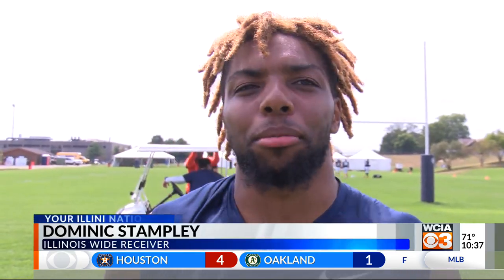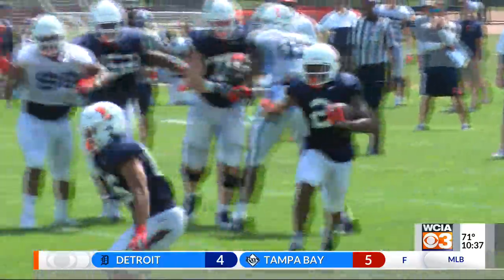Illini get first glimpse of Smith Center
CHAMPAIGN, Ill. (WCIA) -- The Illinois football team got their first look at the Henry Dale and Betty Smith Center on Sunday night, and it looks spectacular.